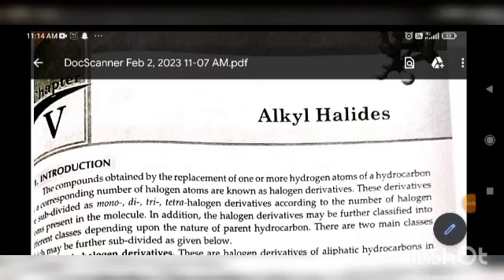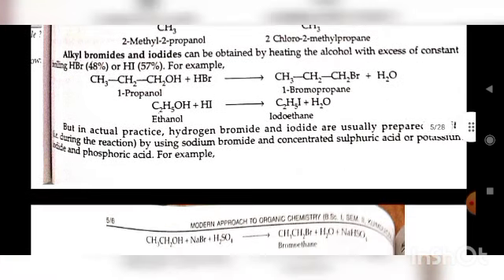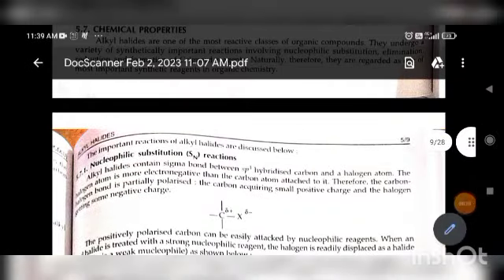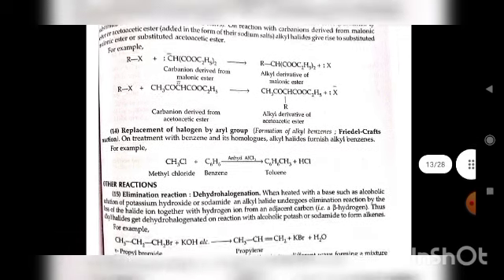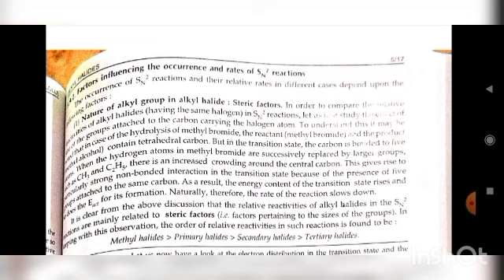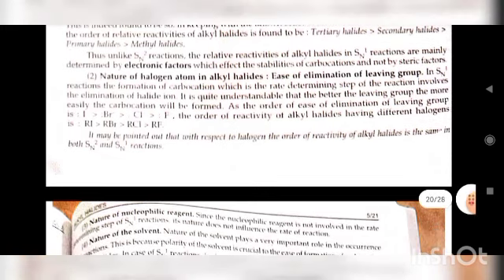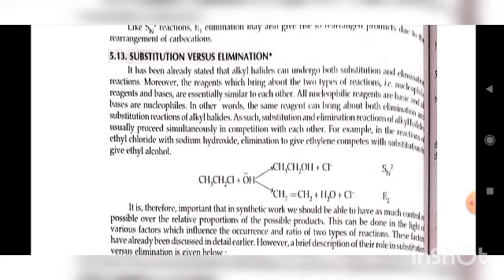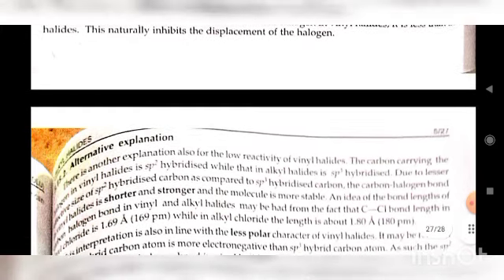Alkyl halides By Neha Goyal 1221271090005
Alkyl halides By Neha Goyal 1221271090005; Modern, Organic Chemistry, Dr. JM Sehgal